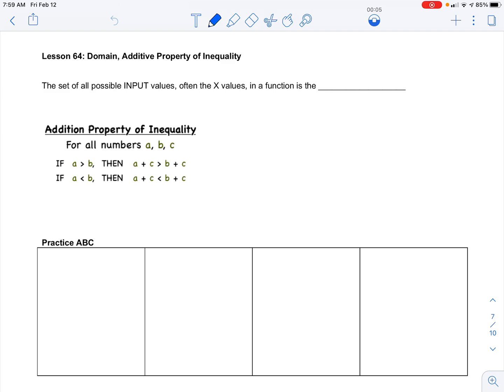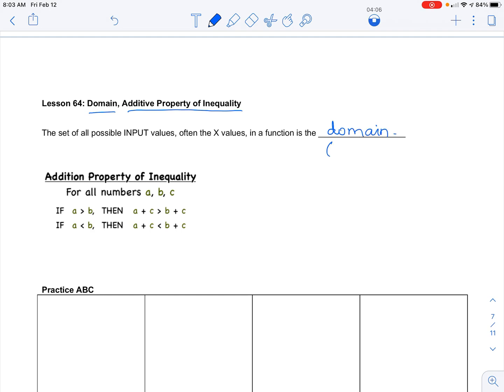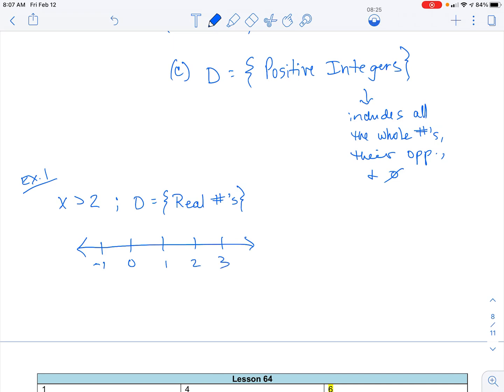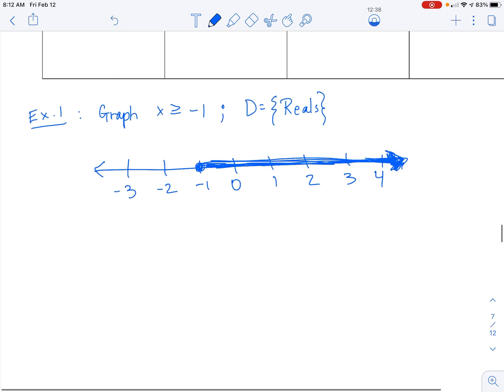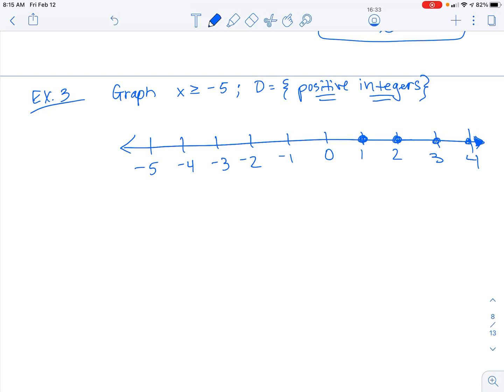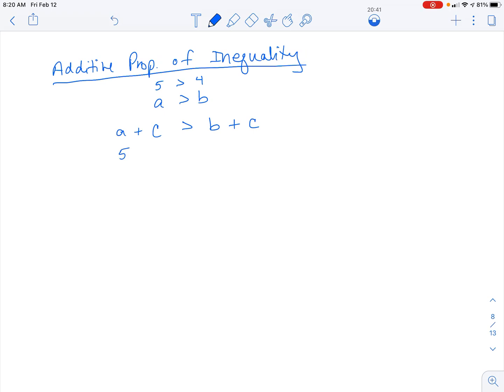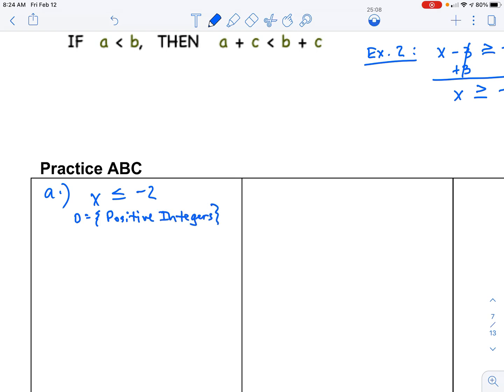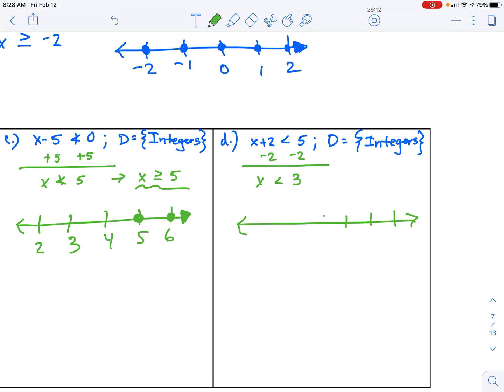Saxon Algebra 1 - Lesson 64